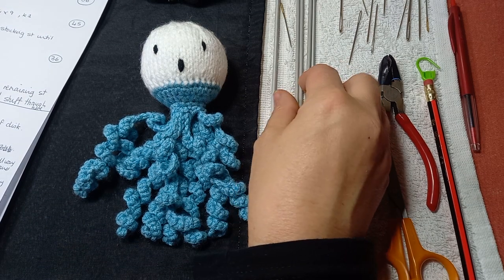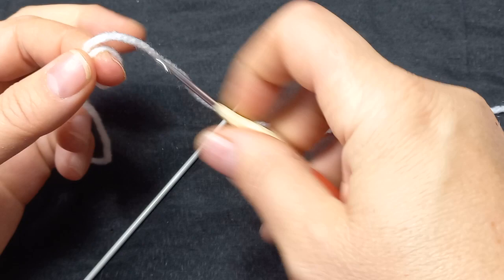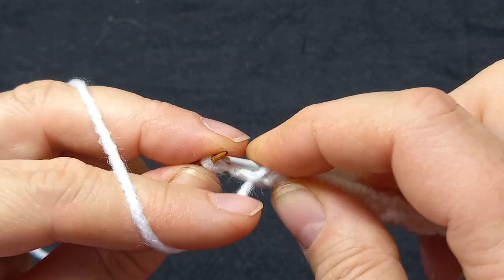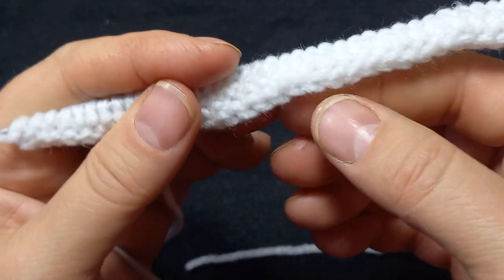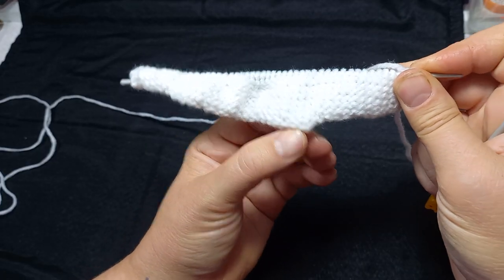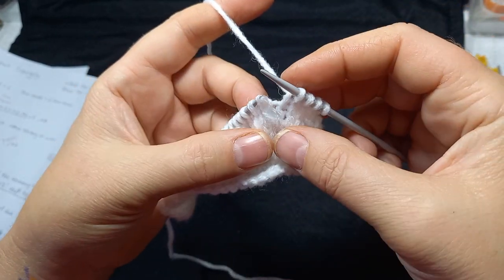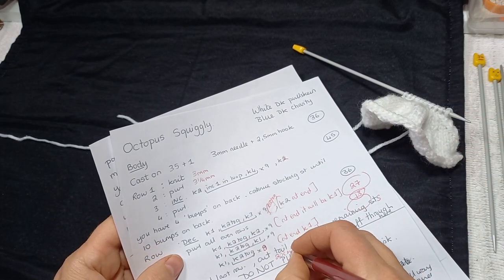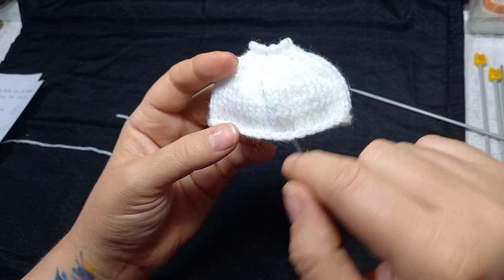OCTOPUS SQUIGGLY SQUAD. knit the body. Instructions. see playlist for more.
octopus
playlist SQUIGGLY SQUAD.

how to knit the body.